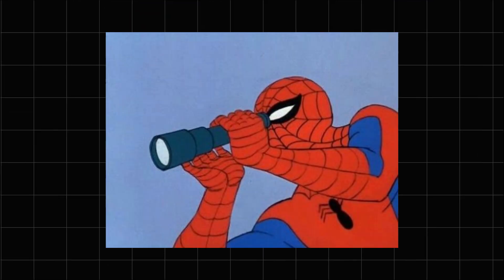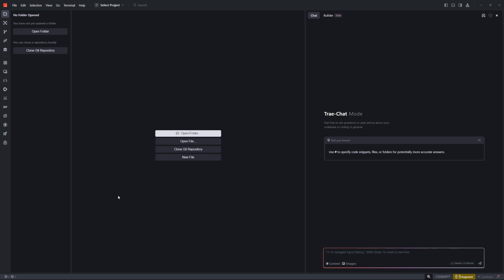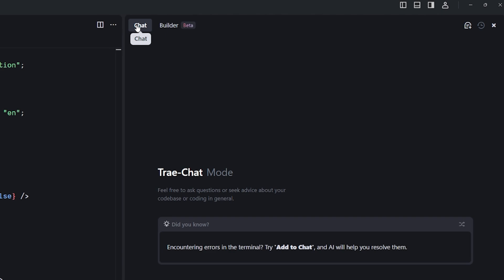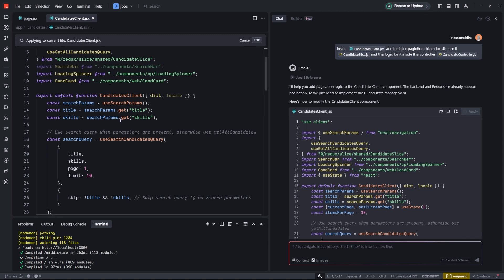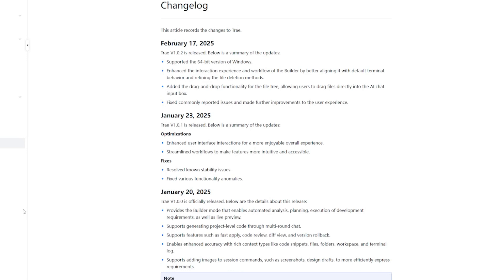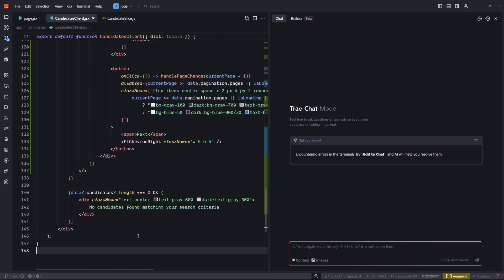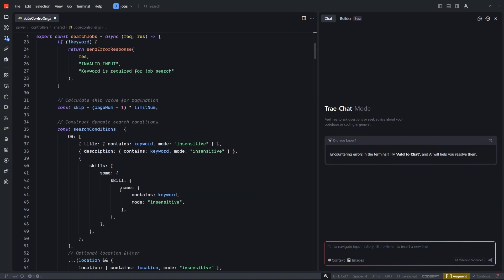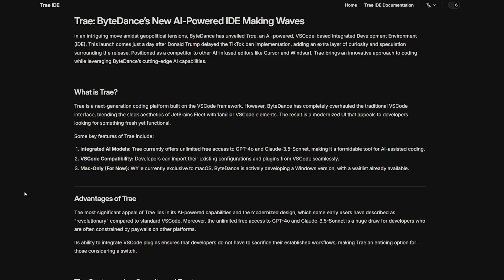Trae IDE: Get FREE GPT-4o & Sonnet 3.5 – Is It Better Than Cursor?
Tired of paying for AI coding assistants like Cursor? Meet Trae IDE – a completely FREE AI-powered coding environment that gives you access to GPT-4o and Sonnet 3.5 at no cost! 😲💻

In this video, I’ll walk you through Trae IDE from setup to real-world testing, showing how it can help you write, edit, and debug code effortlessly. Is this the best free AI coding tool available? Let’s find out!

🔹 Timestamps:
📌 00:00 - Intro to Trae IDE
📌 00:58 - What is Trae IDE?
📌 01:20 - Setting Up Trae IDE
📌 02:05 - Exploring the UI
📌 02:30 - FREE Access to Sonnet 3.5 & GPT-4o
📌 02:45 - Settings Overview
📌 03:24 - Chat Mode in Trae IDE
📌 03:57 - First AI Code Test
📌 04:30 - Mentioning Files & Folders
📌 05:08 - First Test Results
📌 05:42 - Second Test Results
📌 06:04 - How to Apply AI-Generated Code
📌 06:40 - UI Results & Testing
📌 07:50 - Before the Update
📌 08:26 - Exploring the New Update
📌 09:40 - Edit Code Shortcut
📌 10:04 - Add to Chat Shortcut
📌 10:28 - Fixing Bugs in a Real Project
📌 12:48 - WebView Feature
📌 14:00 - My Honest Opinion So Far
📌 14:25 - How is Trae IDE Free? 🤔
📌 17:02 - Exploring Trae IDE Documentation
📌 17:20 - Is Trae IDE Worth Using?
📌 18:20 - What Do YOU Think About Trae IDE?